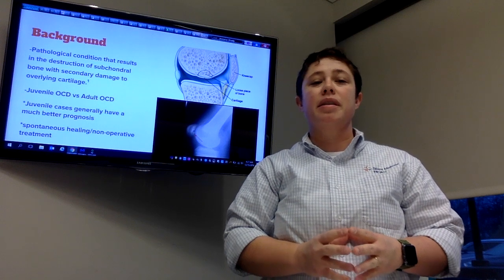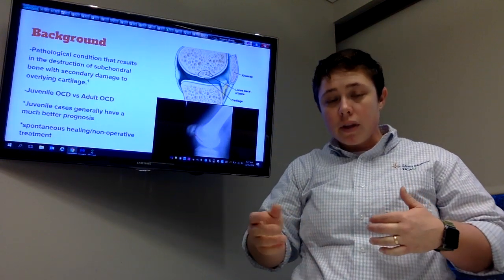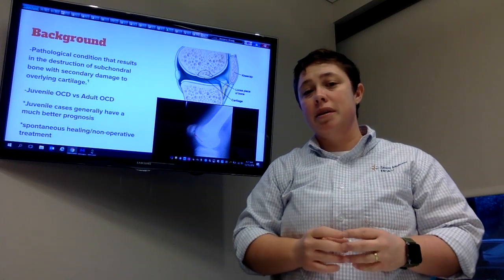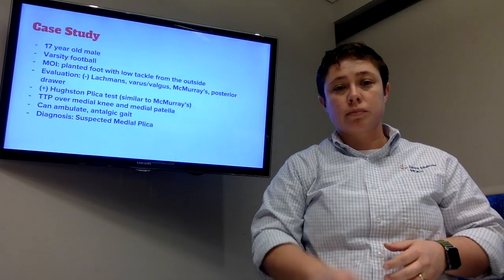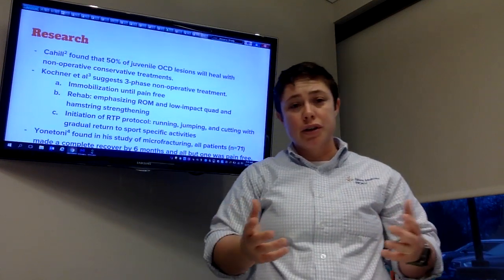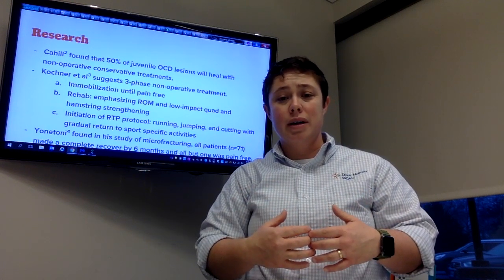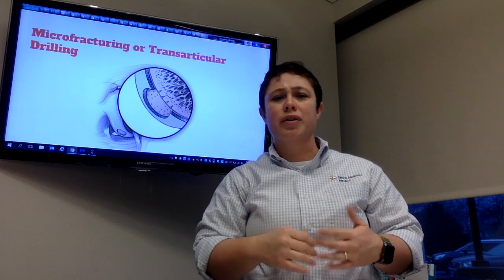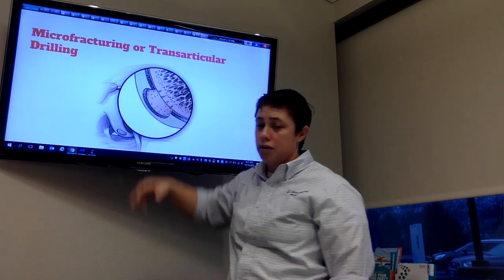Brady 8602 Video Project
Osteochondritis Dissecans